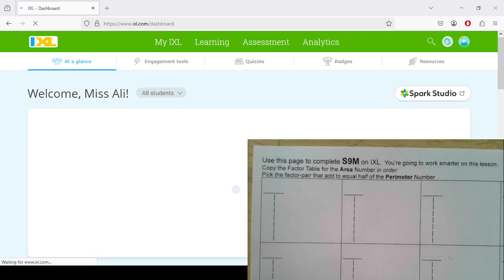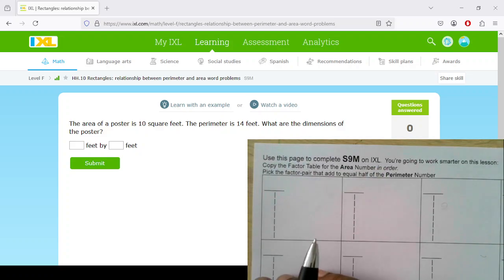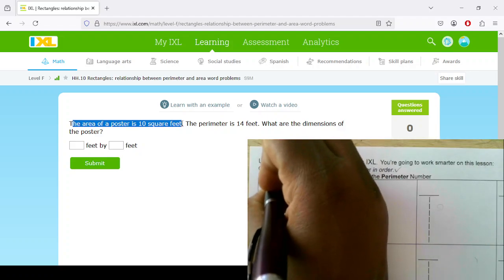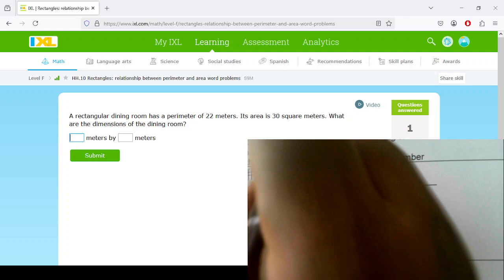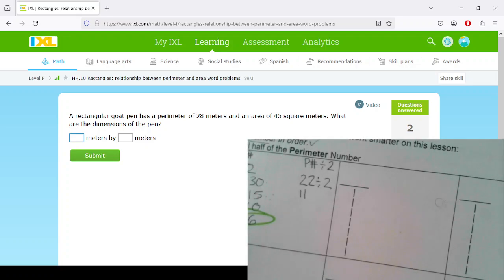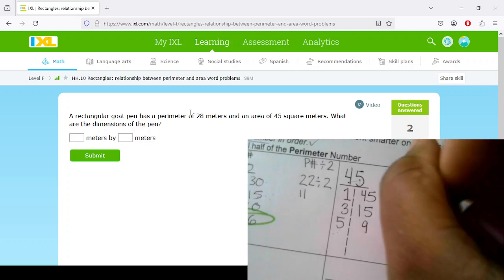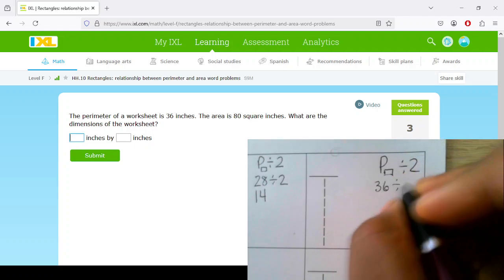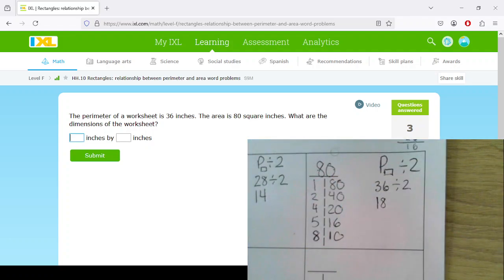S9M - Finding Dimensions by using the Area AND Perimeter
Here's an extra fun twist on working with Perimeter and Area!
When you know the Perimeter and you know the Area of a rectangle, can you figure out the sides of the rectangle?

You sure can in this fun lesson on working backwards and thinking critically about the relationship between a rectangles Area and its Perimeter.

Here is the link to the FACTOR charts so that you can be sure to find the correct and complete factor pairs.